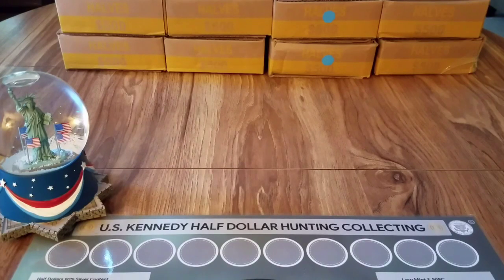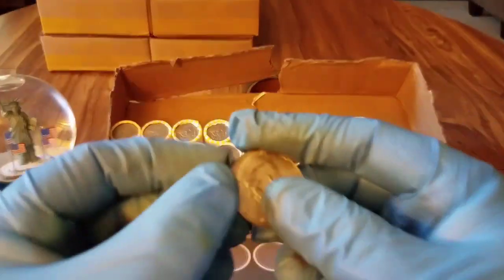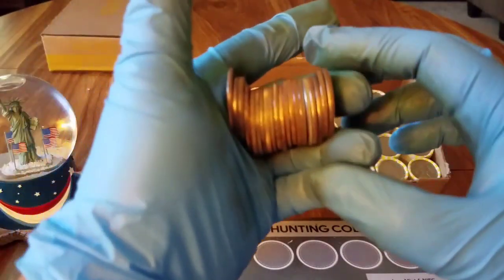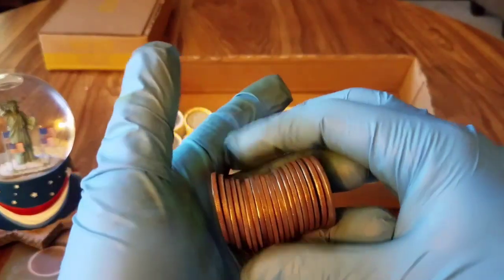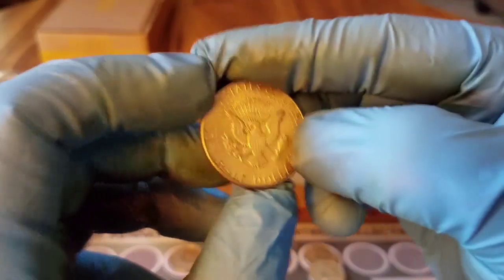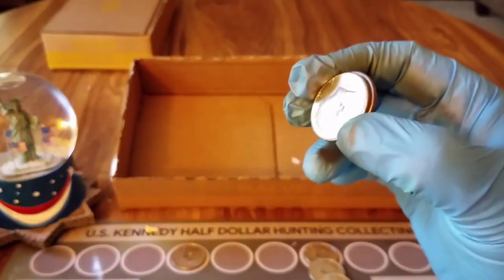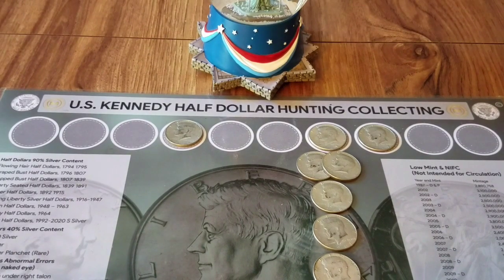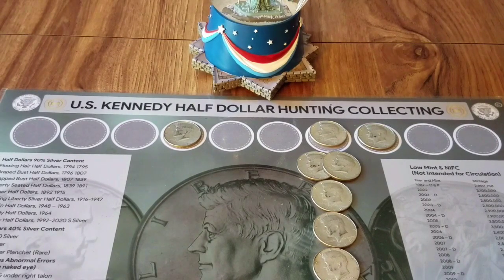Silver Half Dollar Box Hunt 9-2-21 📦💰🗽